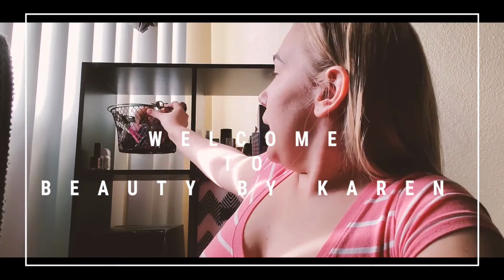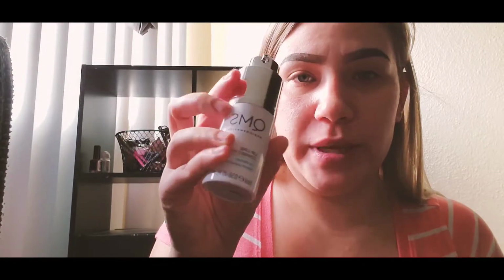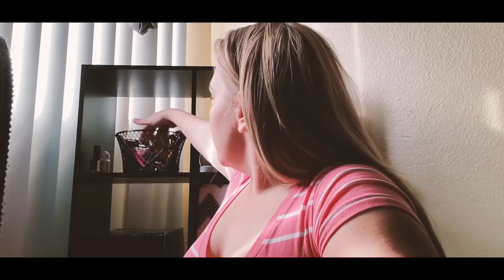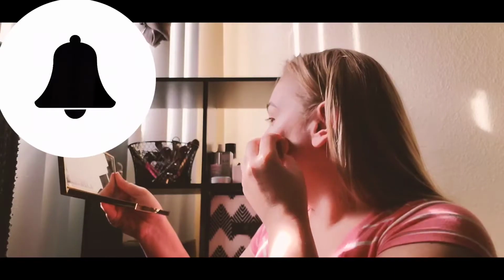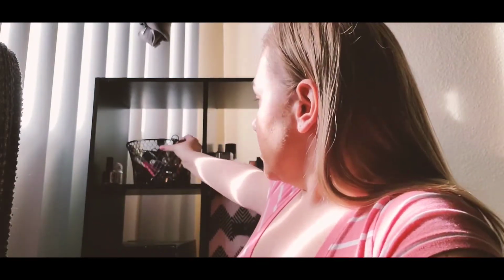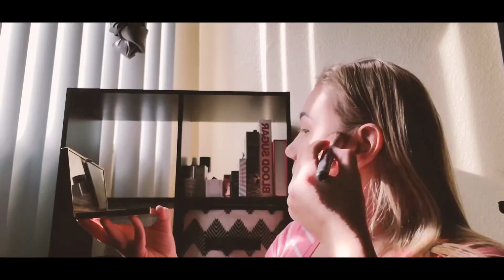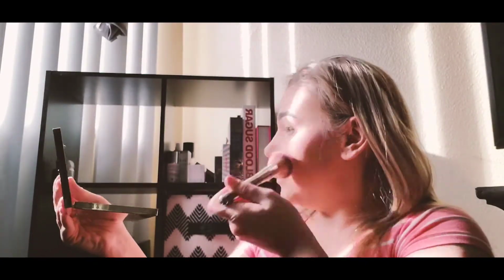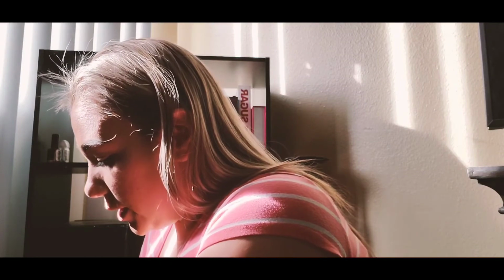Full Face Routine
I wanted to make this video to show you guys my full face routine. I hope you enjoy it.

Products used:
Anastasia Beverly Hills contour
QMS lip line corrector
Jeffree Star velour lip scrub
Tarte melted matte liquid lip
Hank&Henry mascara
Ciate blush